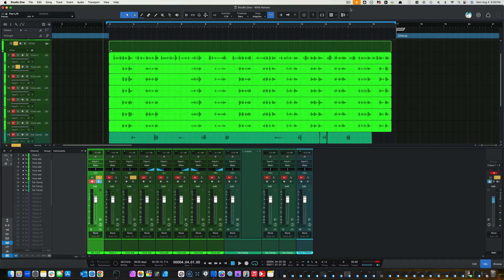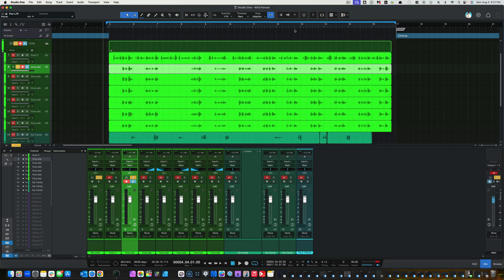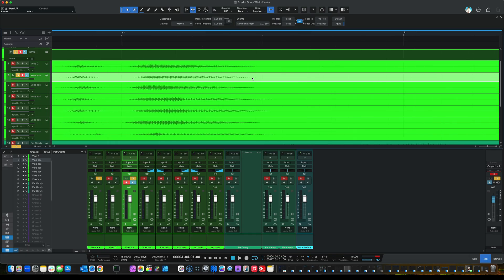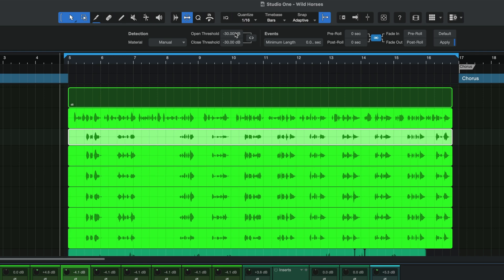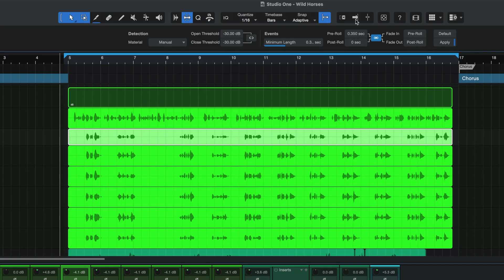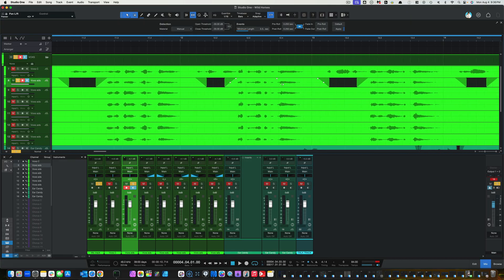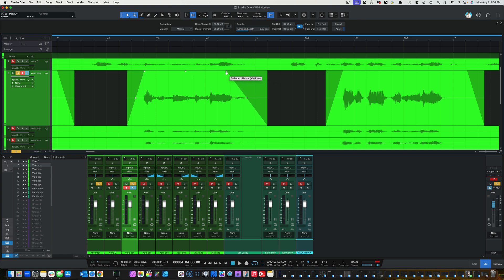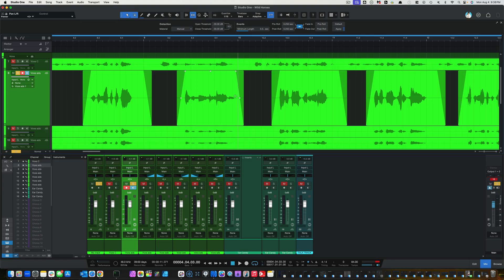Clean Up Your Vocals FAST with Strip Silence in Studio One 7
Want to clean up your vocals, drums, or podcast audio fast in Studio One 7?In this quick tutorial, I’ll show you how to use Strip Silence — one of the most underrated tools in Studio One. You’ll learn how to automatically remove dead space, set the perfect threshold, and tighten up your recordings without manually cutting every single clip.

Perfect for:
🎤 Vocal recordings
🥁 Drum mics
🎙️ Podcasts and spoken word
🎧 Any project that needs cleaner edits

No fluff. Just real workflow tips to save you time and help you mix cleaner.

Welcome to DramaMusicTV — raw music, real process, live songwriting.
20+ years in hip-hop and rap rock, now bringing you behind the scenes.
🎤 Live sessions, 🎧 collabs, 💡 tips for unsigned artists.

🎚 Struggling to get your mixes to sound clean and balanced?

If you’re ready to go even further, I also offer professional mixing & mastering, 9+ years of experience making vocals sit perfectly, tightening low end, and delivering radio-ready results across rap, country, rock, and pop.

👉 Download the free guide, and let’s take your track to the next level together. 🚀